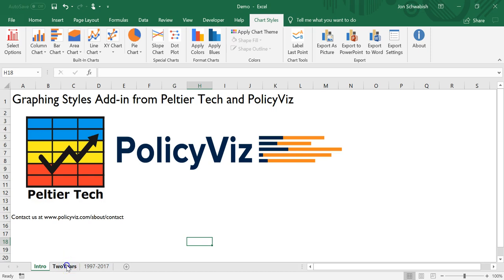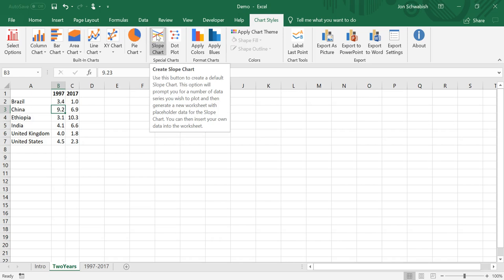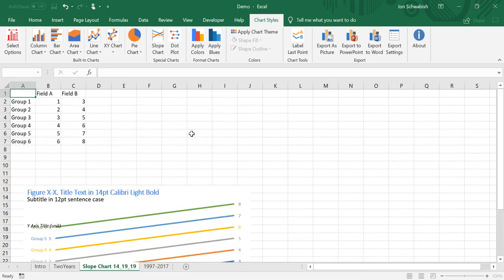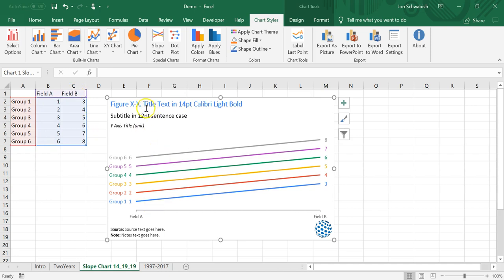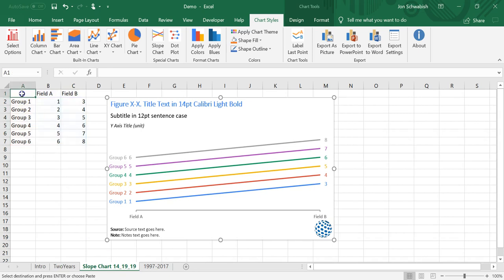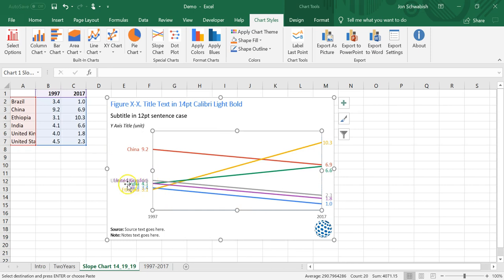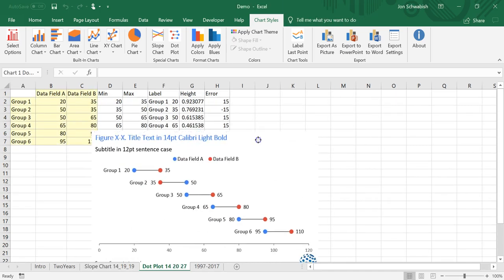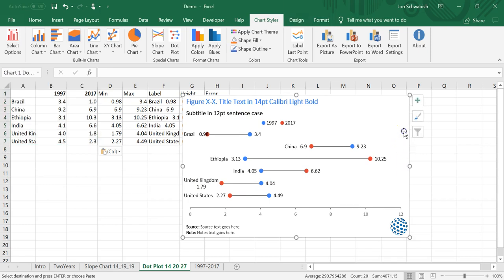Slope & Dot Chart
Learn more about how to create Slope and Dot plots in the Excel Chart Styles Add-In from PolicyViz and PeltierTech.